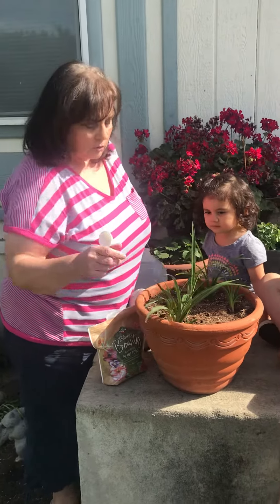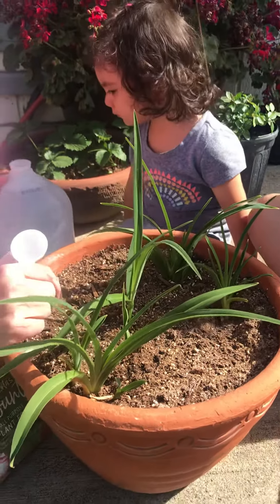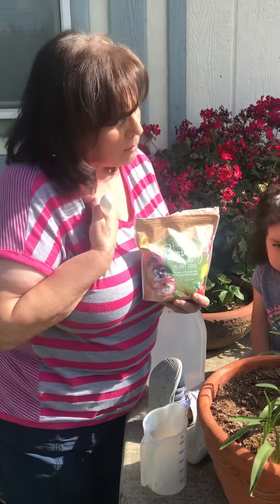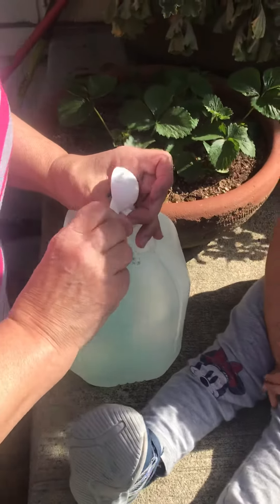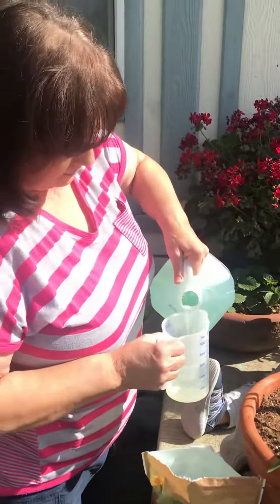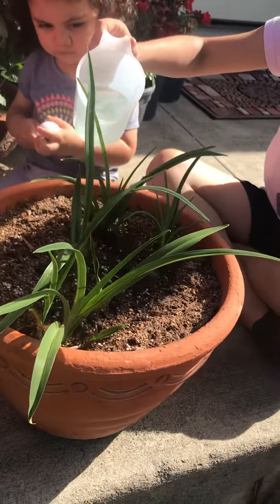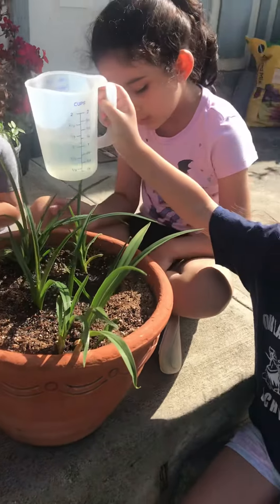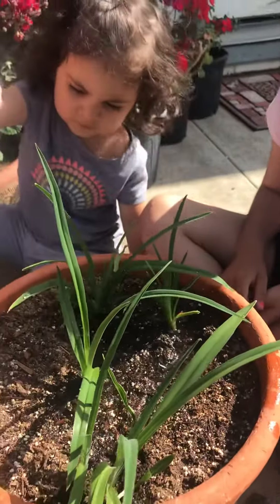Ms. Avila’s Daylilies